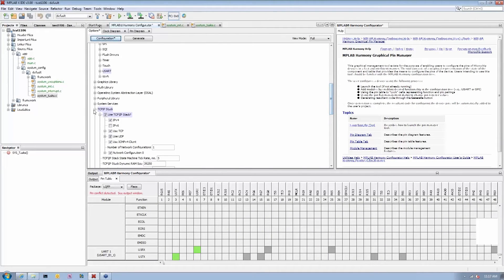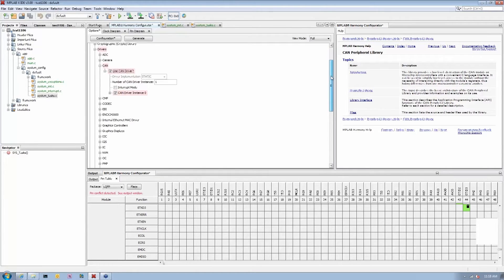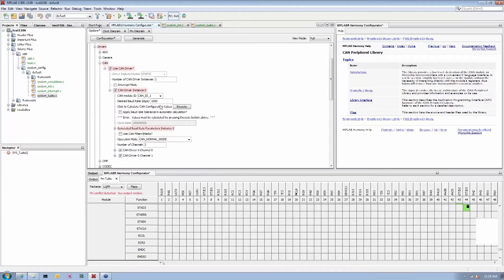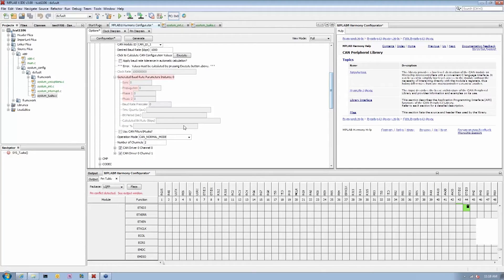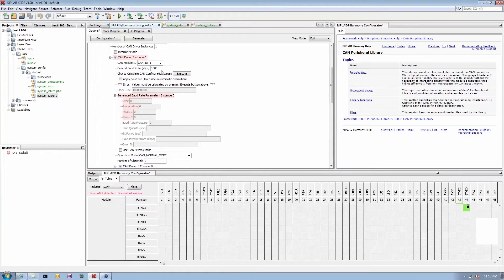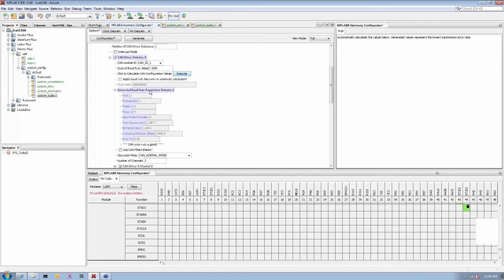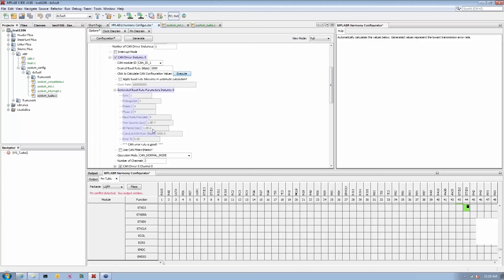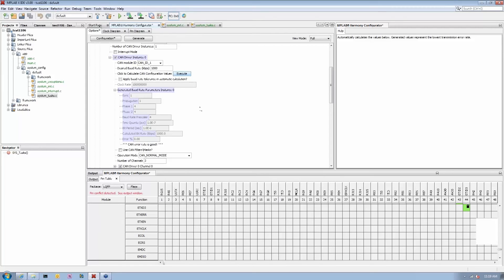Microchip MPLAB Harmony Configurator (MHC) Tutorial - How To Use MHC to Configure CAN Code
We will show you how to use the MPLAB Harmony Configurator (MHC) MHC to Configure CAN Code